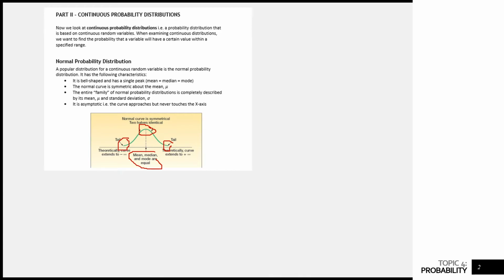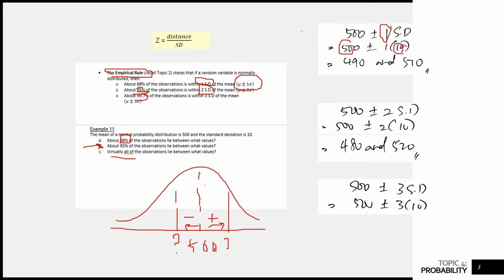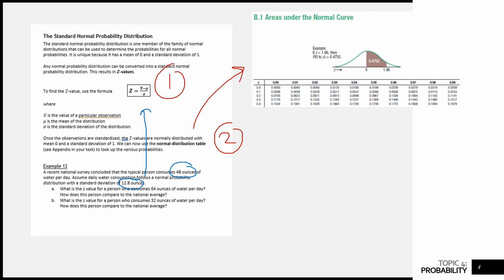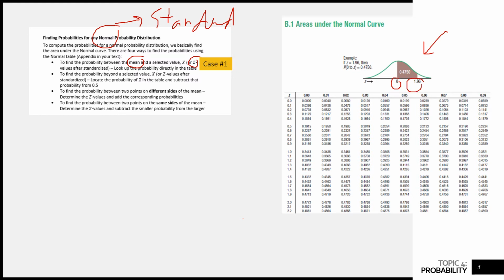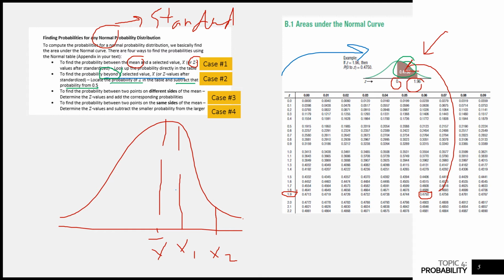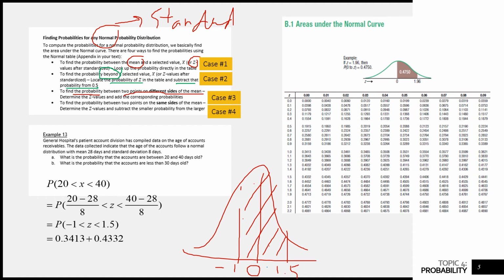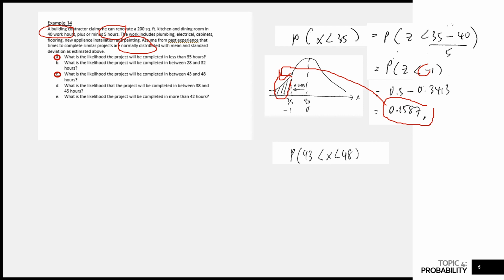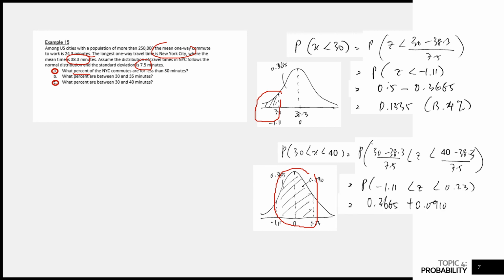10. Normal Probability Distribution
In this video, we learn about the continuous probability distribution, namely the Normal probability distribution. Included in this video lecture is what is a Normal distribution, how to calculate the Normal probabilities and how to read the Normal (or z-distribution) table.
Topic 4: Probability